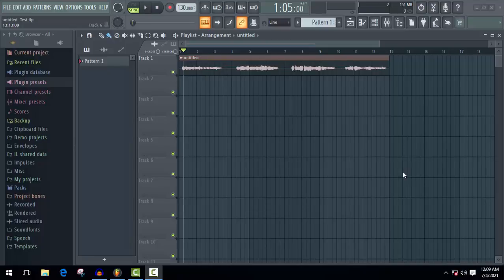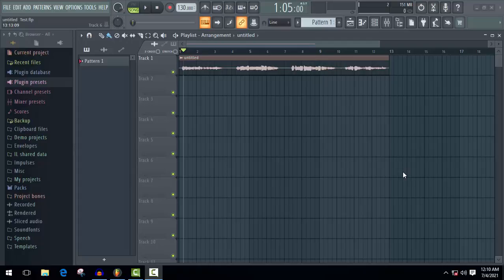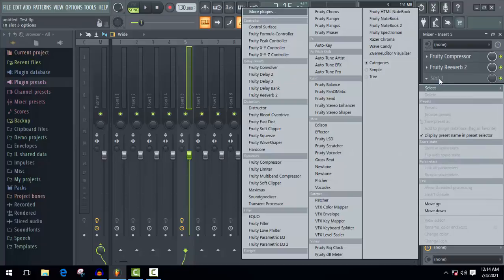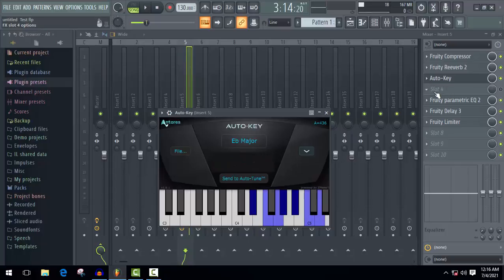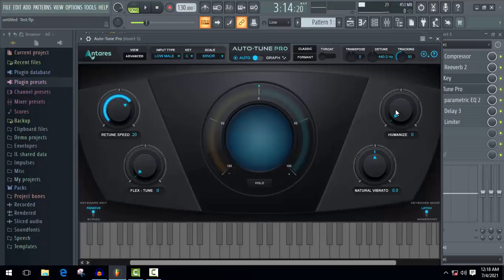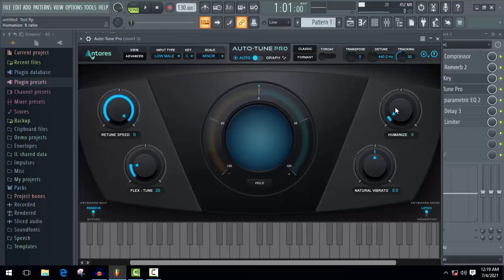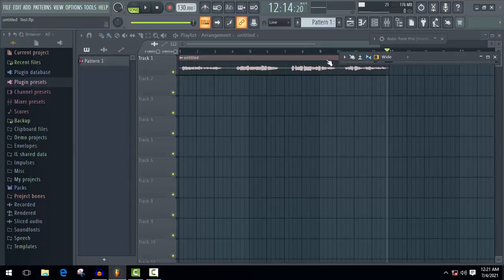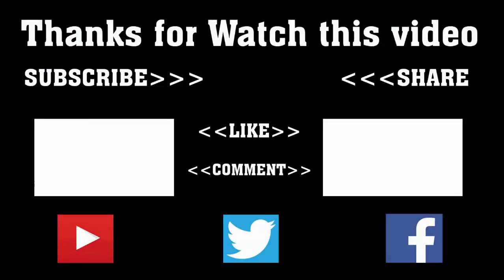How to Use Auto-Tune Pro in Fl Studio 20 - Now it Much More Easy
Original Song:
Title: Rohomer Bristy
Singer : Jaima Noor